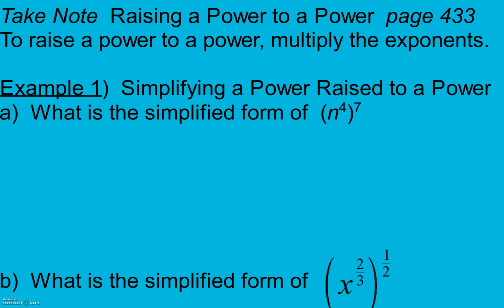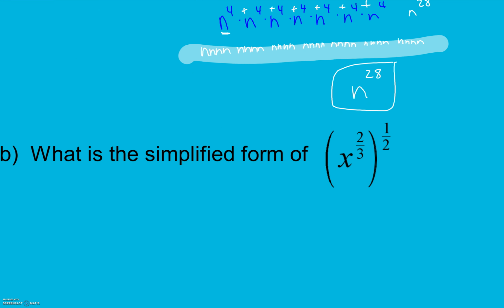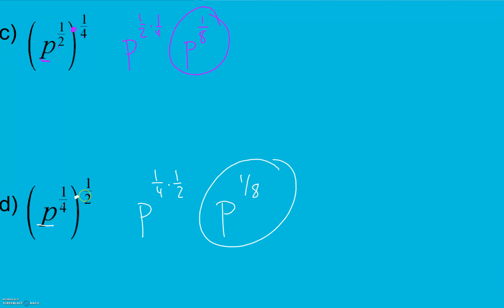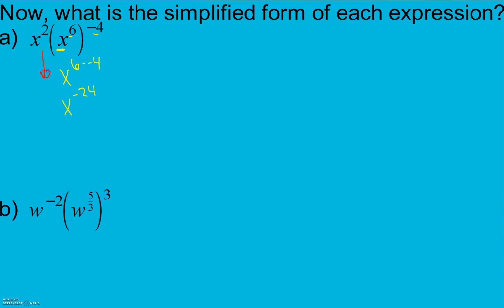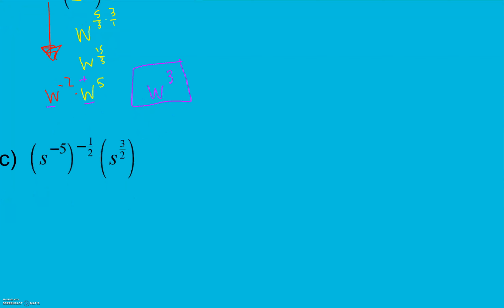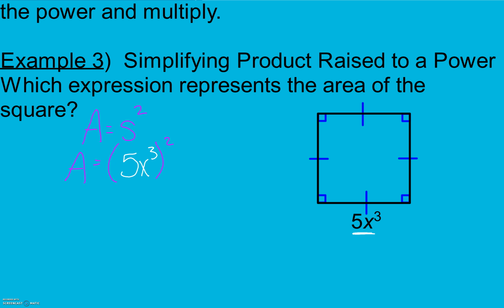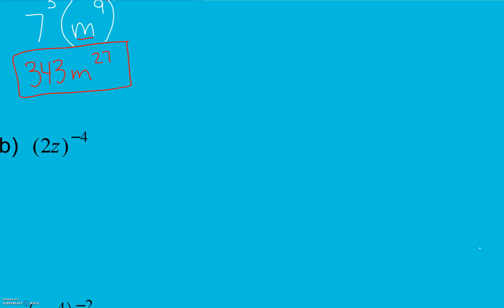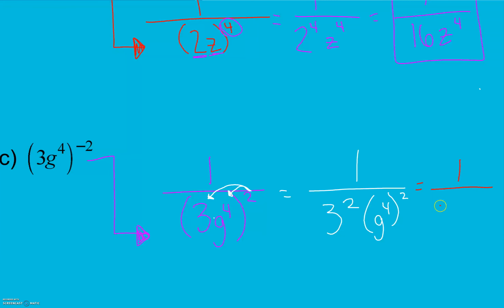Algebra 1 Section 7.3 pt 1